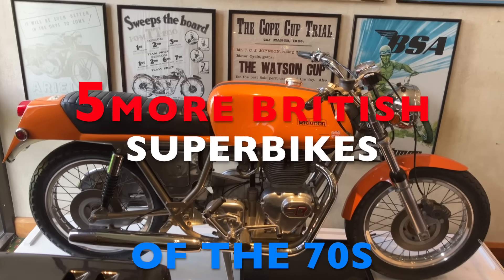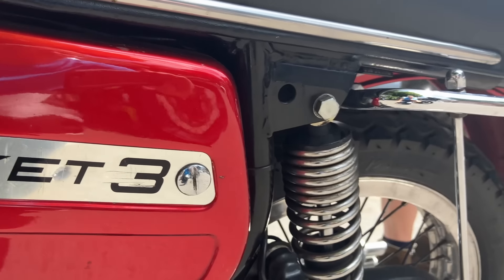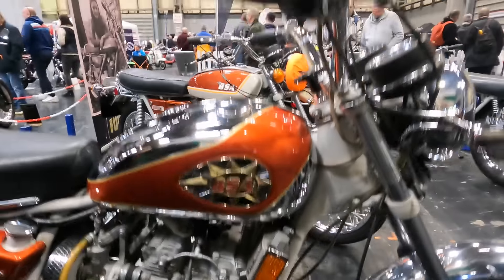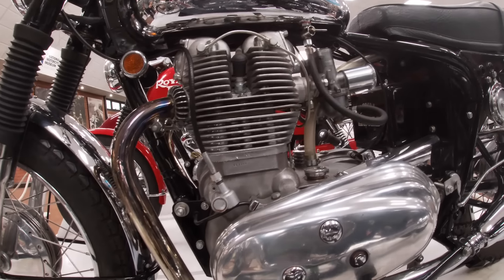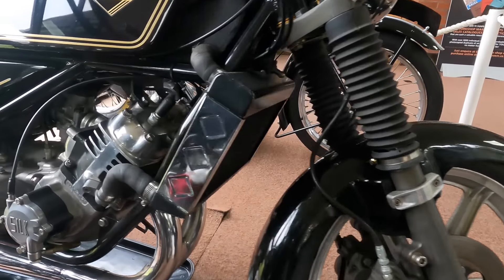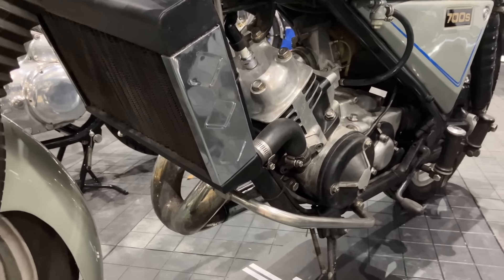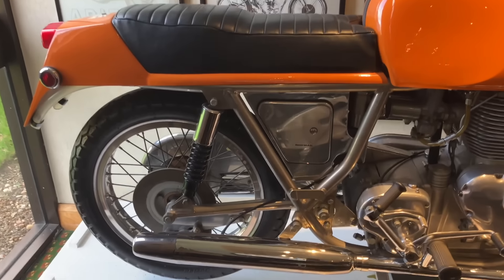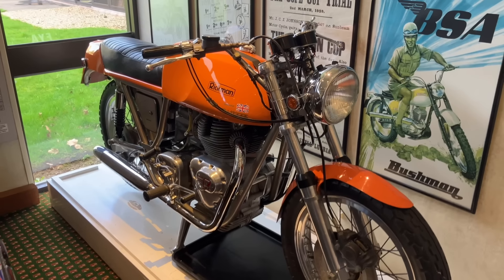5 More British Superbikes of the 70s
This time we take anothet look at what British motorcycle manufacturers were up to during the 1970s